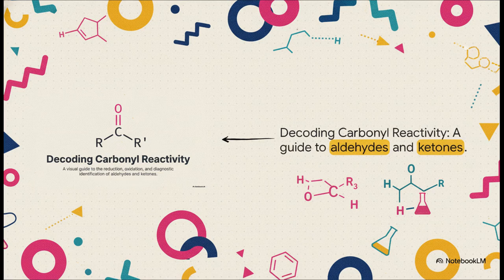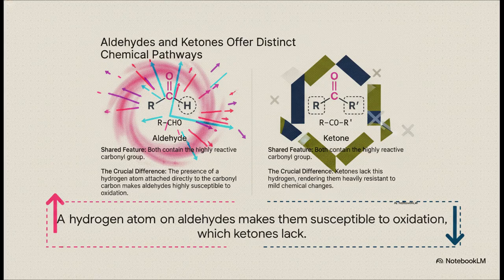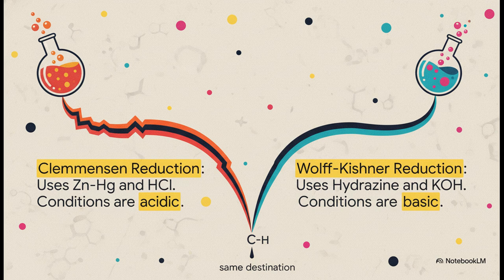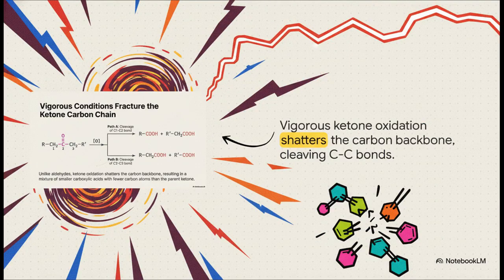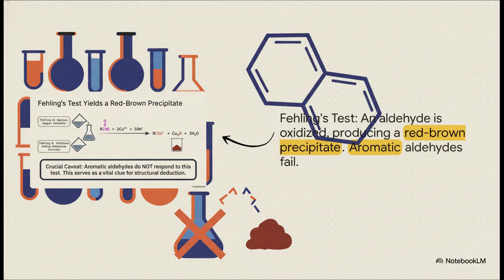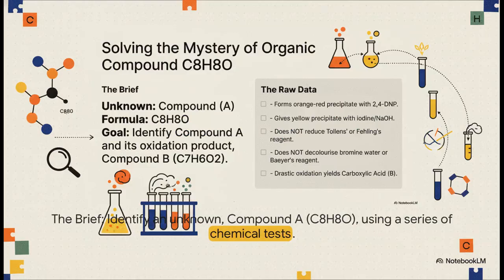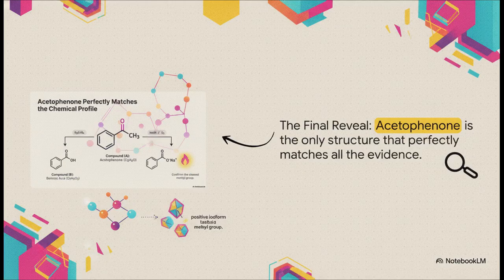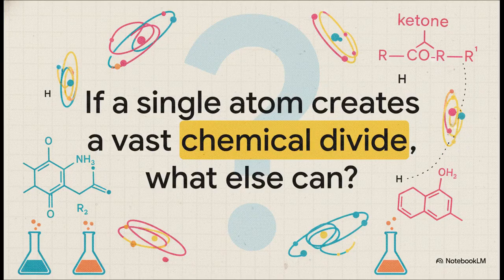Class-12-Chem-8-CARB.ACID-8.7 Reduction and Oxidation of Aldehydes and Ketones (English)